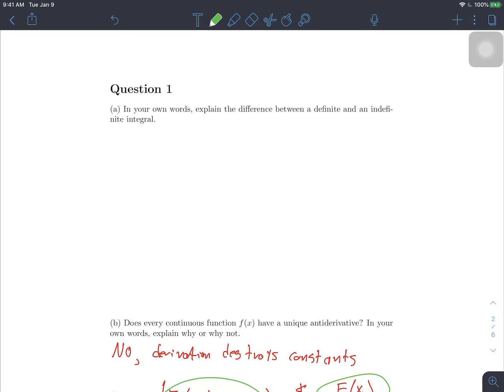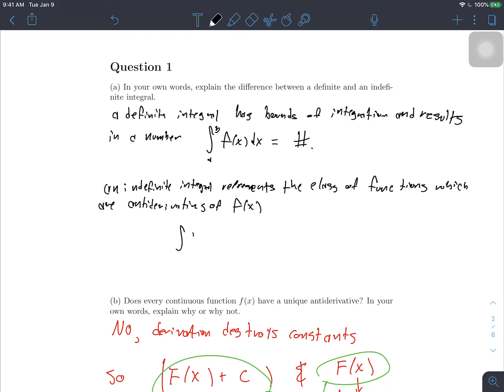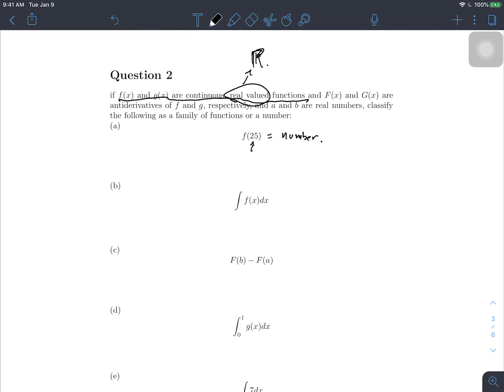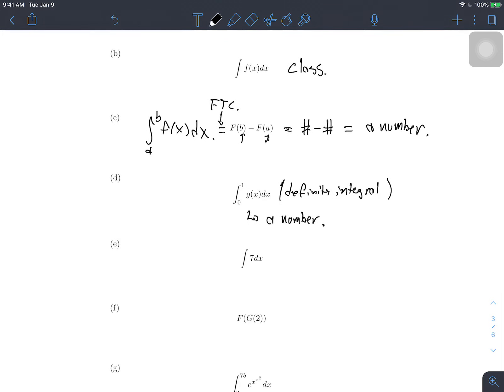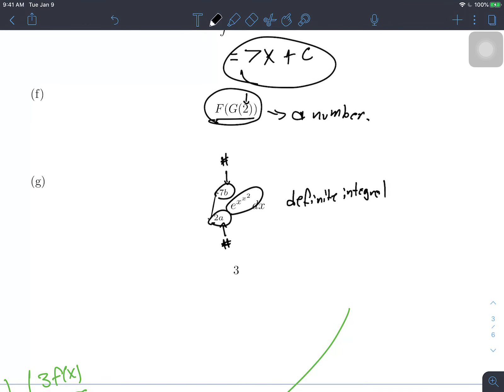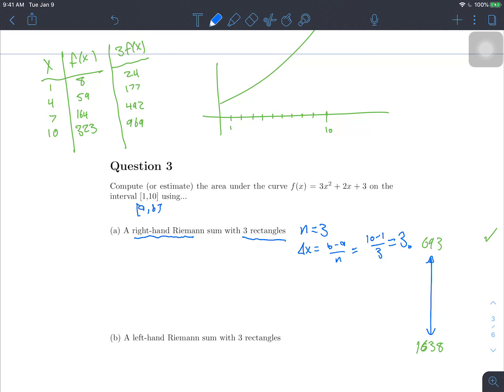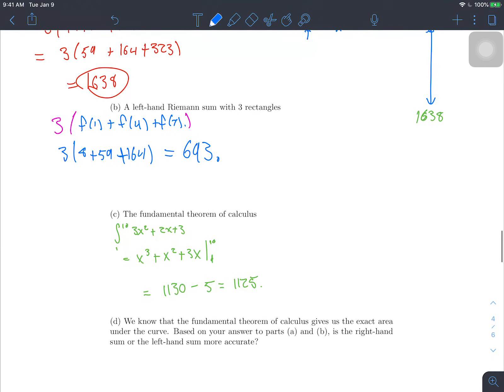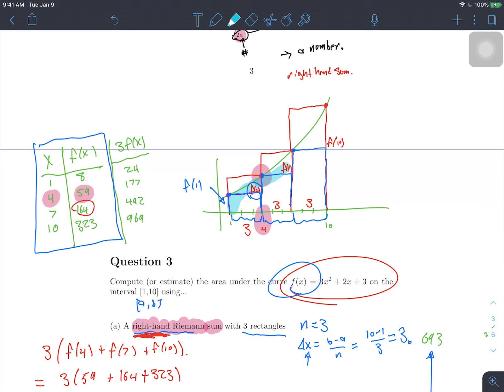Practice exam 3 solution part 1